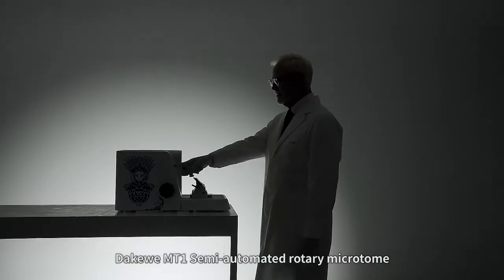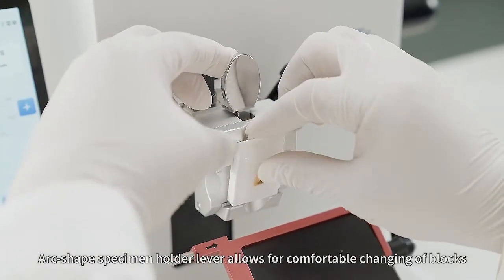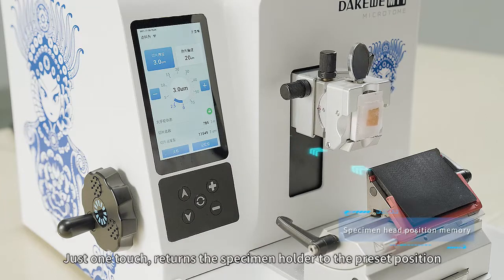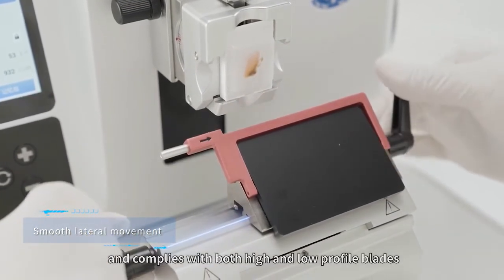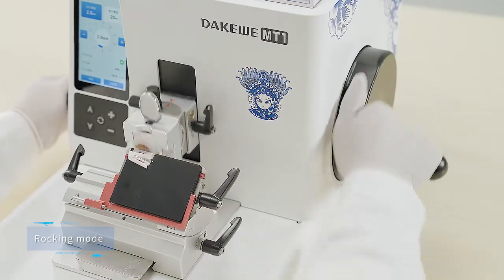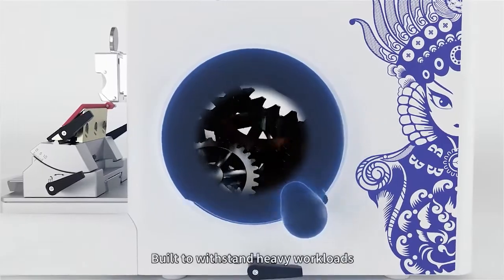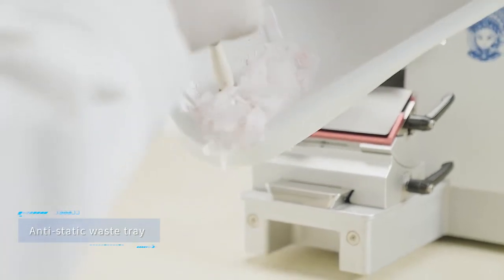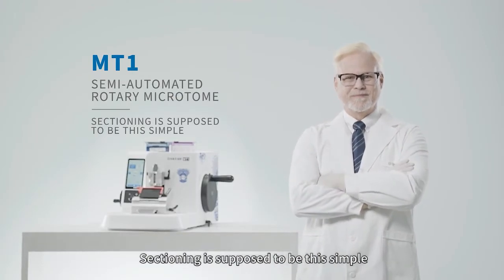DAKEWE MT1 SEMI Rotary Microtome